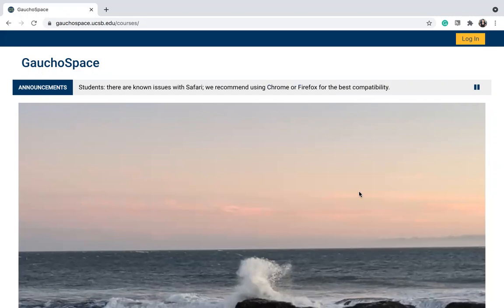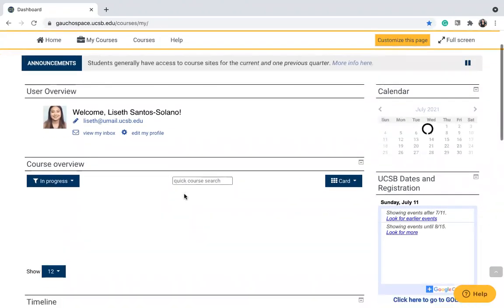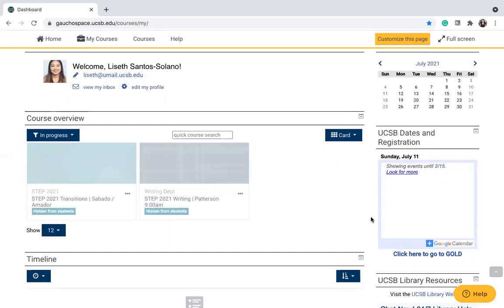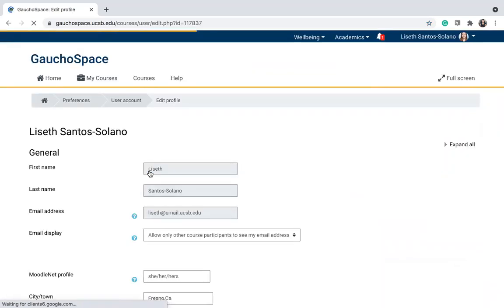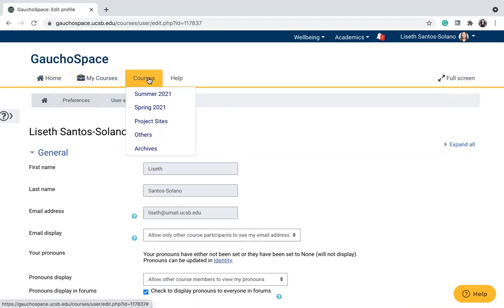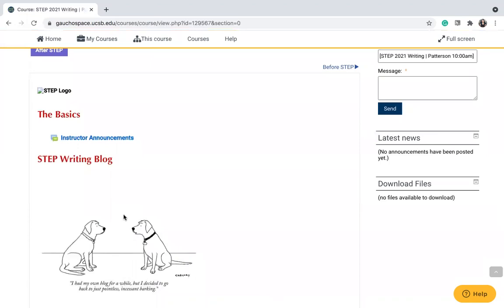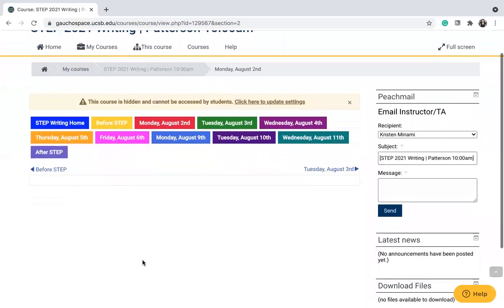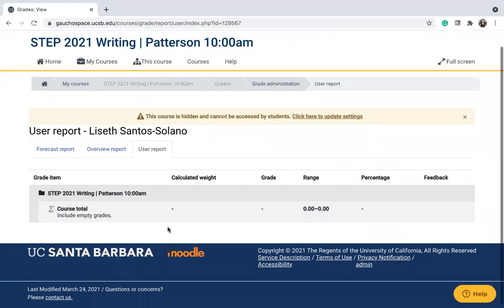STEP 2021 GauchoSpace Tutorial